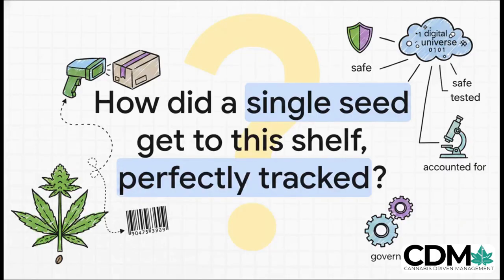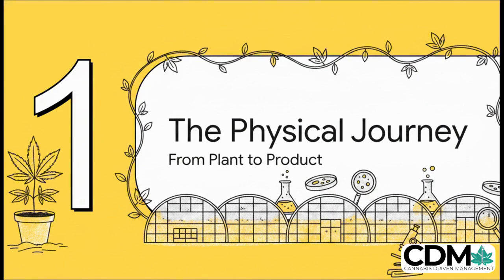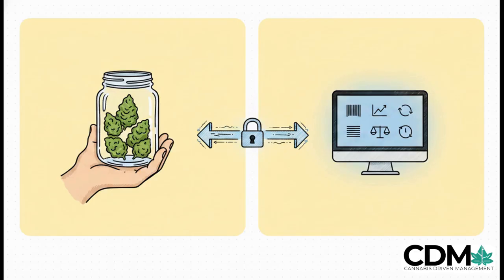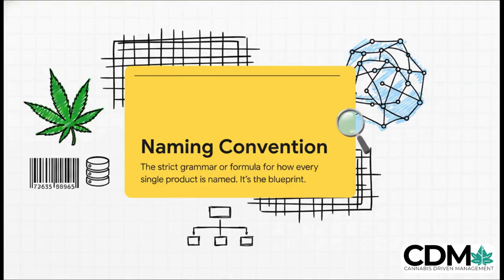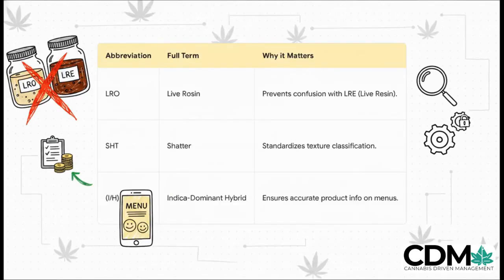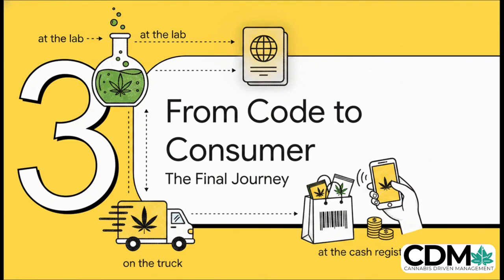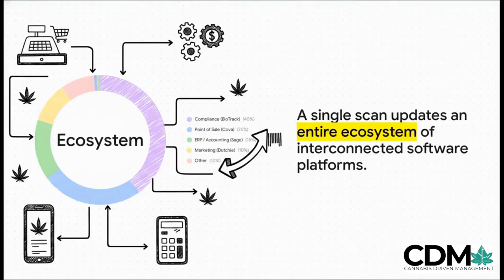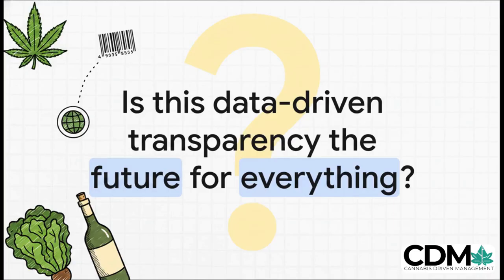Introduction to Cannabis Data